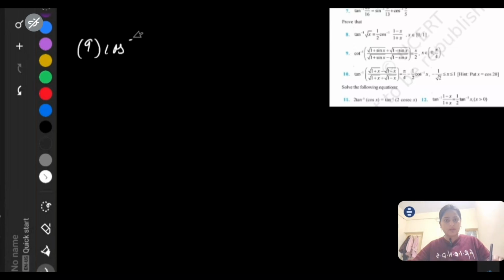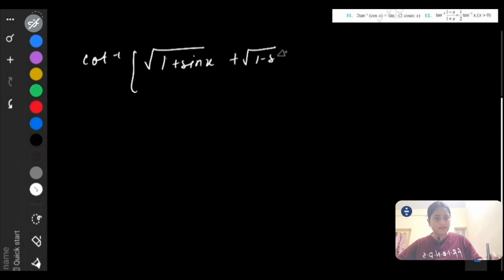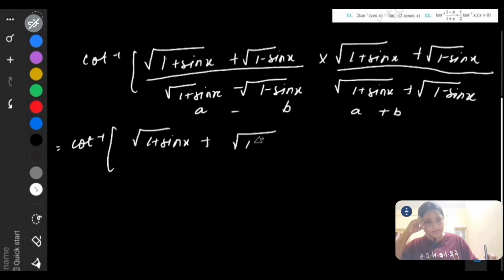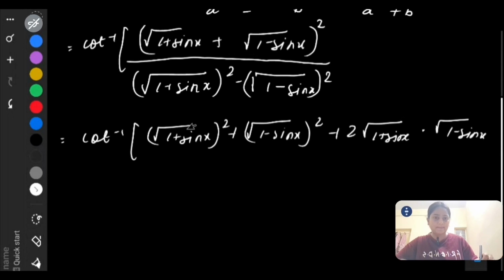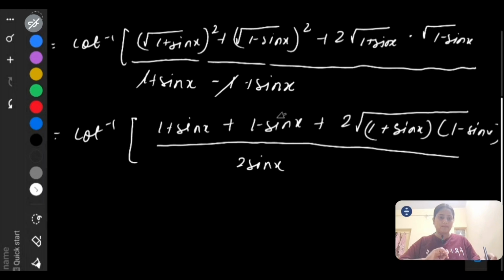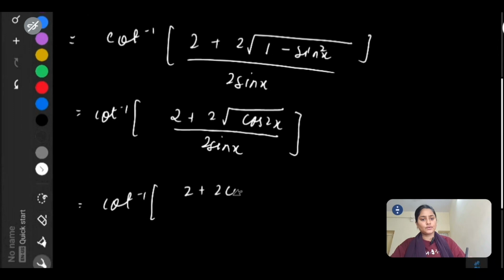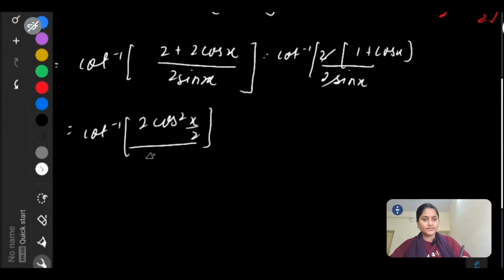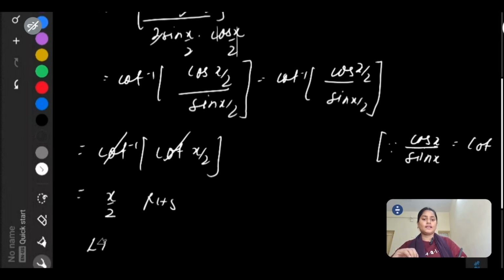INVERSE TRIGONOMETRY CLASS 12TH MISCELLANEOUS CHAPTER 2 || SHAZIA AFTAB NIT TRICHY